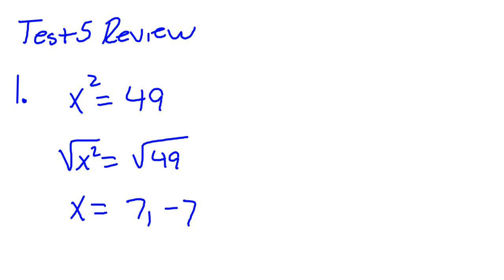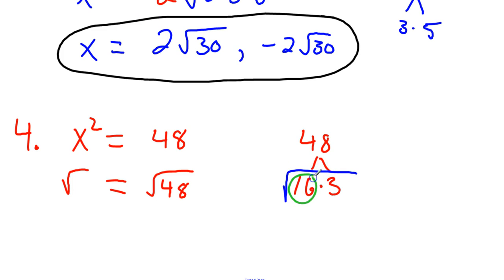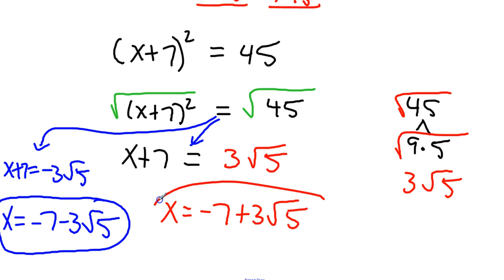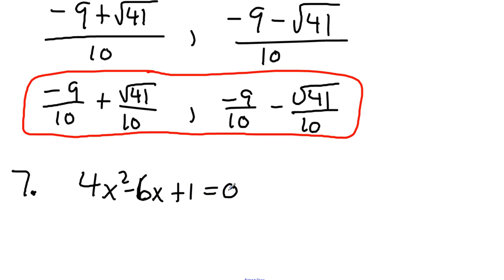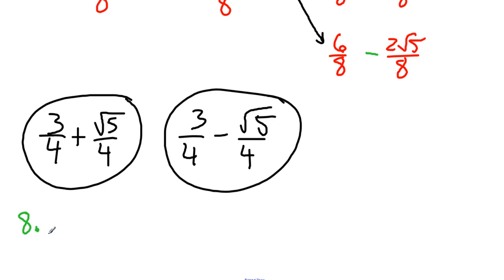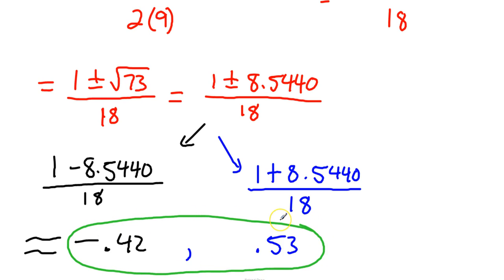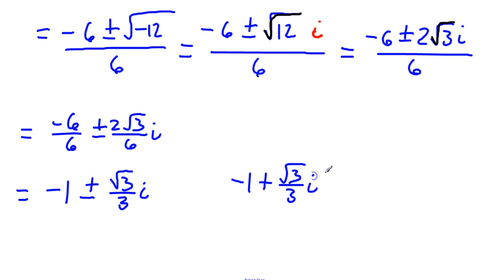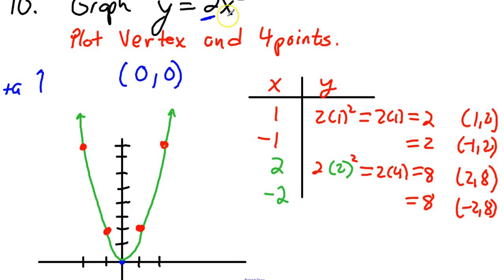Test 5 Review